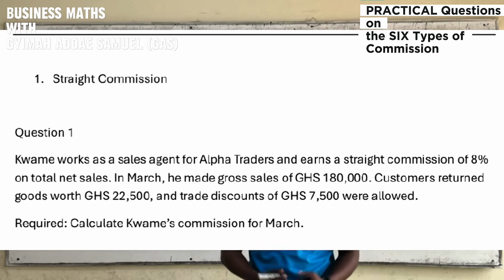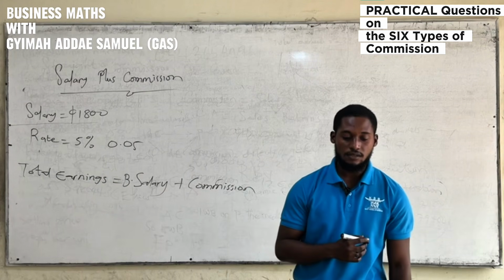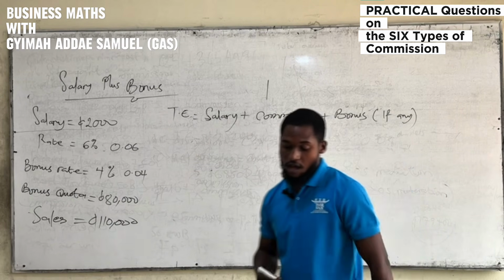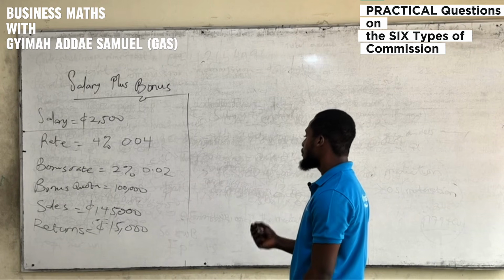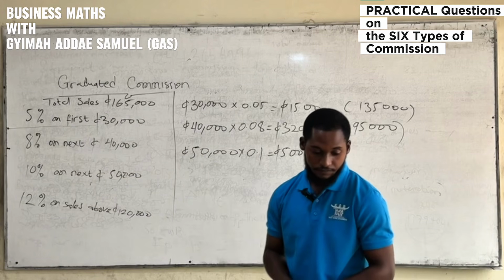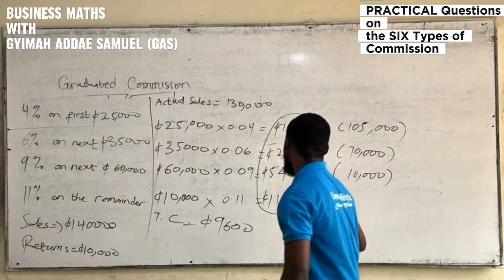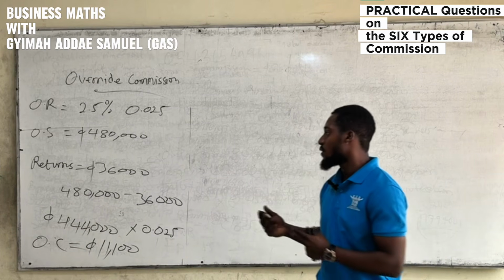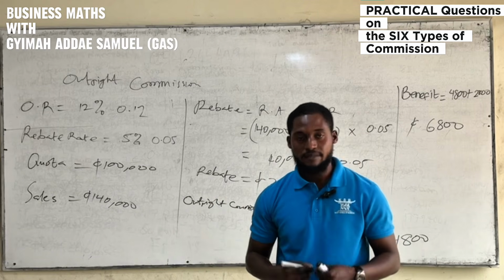EXAMINABLE QUESTIONS ON THE SIX TYPES OF COMMISSION